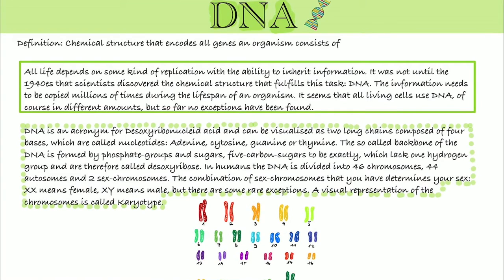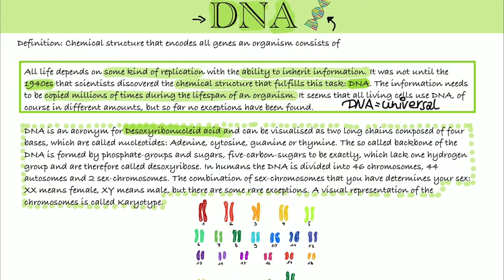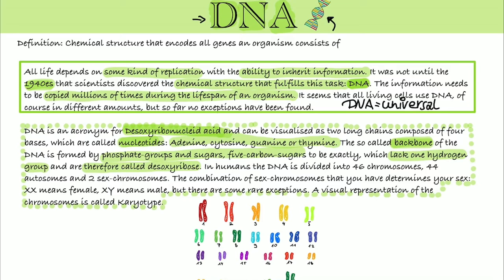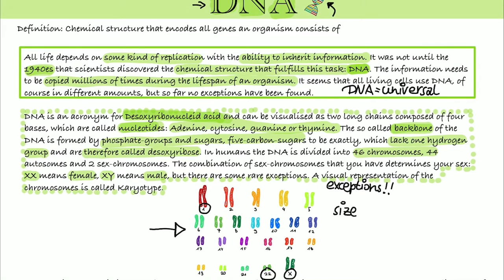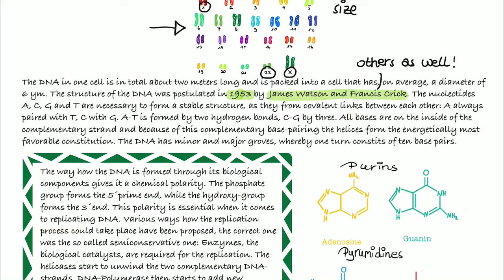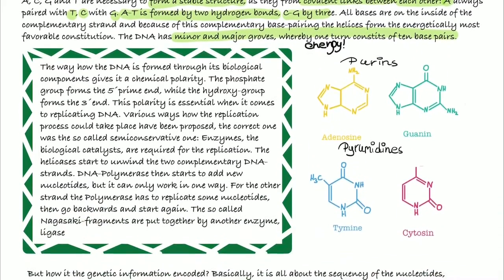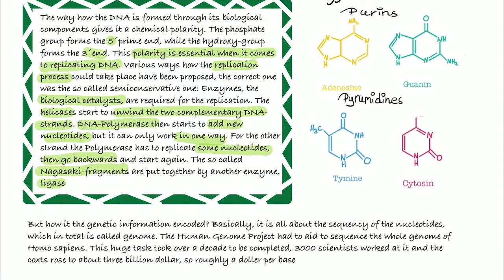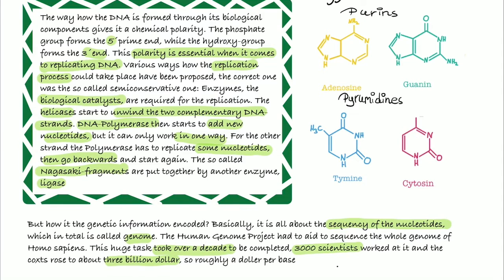DNA - clearly and understandably explained in 5 minutes!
DNA is the basis for life as we know it. It is the chemical structure that is used to encode and inherit genetic information.
The five most essential points to memorize:
I. DNA is used to code the genetic information of ANY organism
II. Its two complementary chains are formed by Adenine, Cytosine, Guanine and Thymine
III: In humans the DNA is packed into 46 chromosomes, 44 autosomes and 2 sex-chromosomes
IV: A always pairs with T, C always with G
V: Helicase unwinds the DNA, polymerase adds new nucleotides and ligase connects the newly formed strands